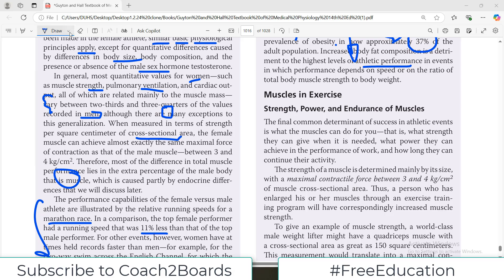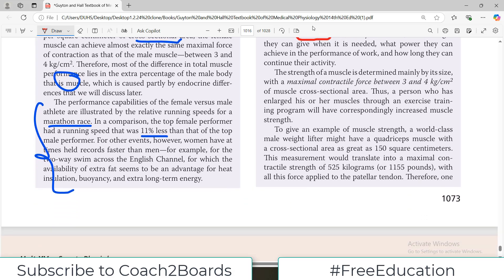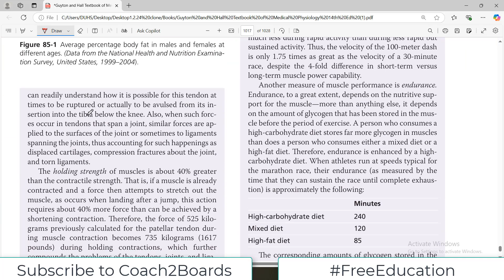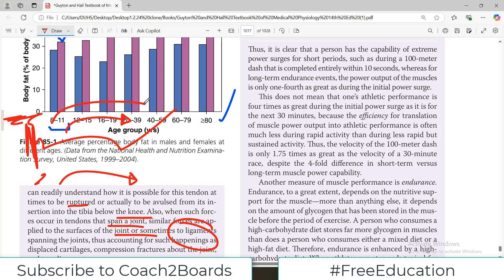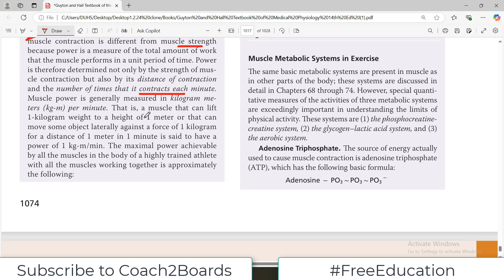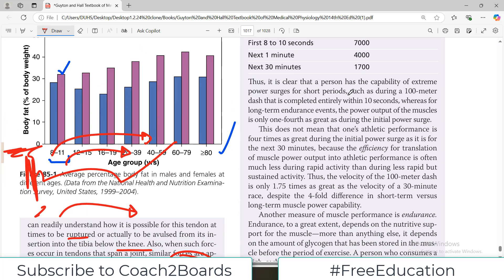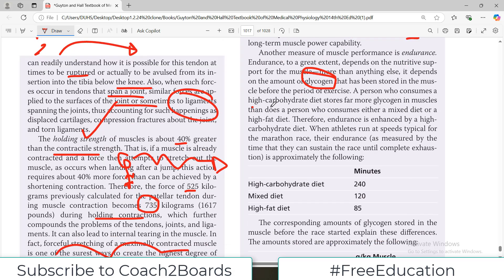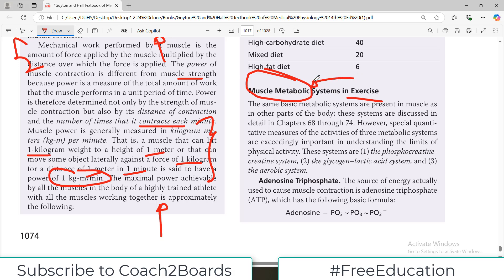Chp#85 Part 2 Guyton Physio | Sports Physiology |Dr Asif Lectures